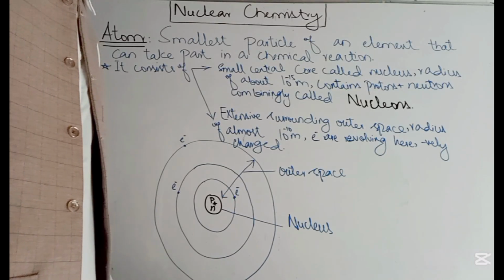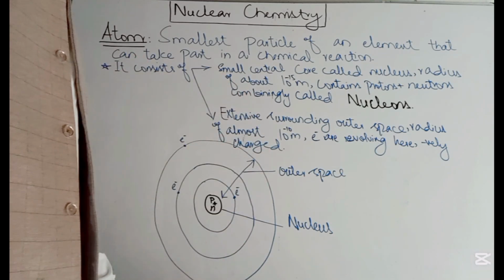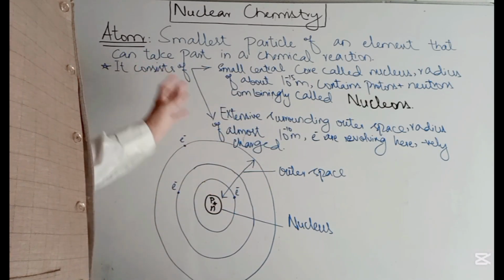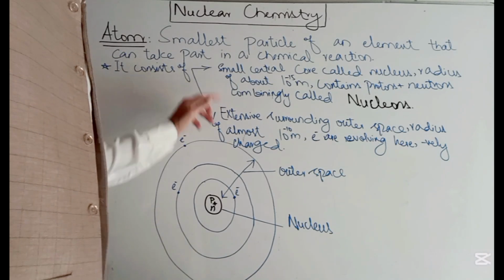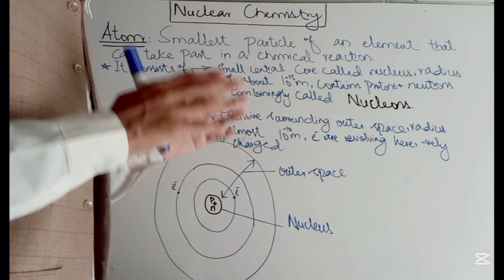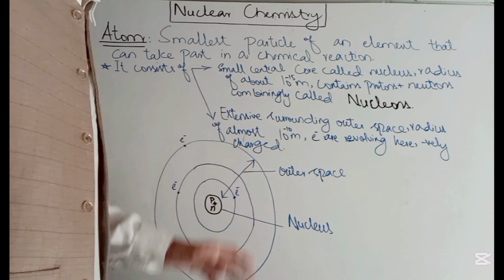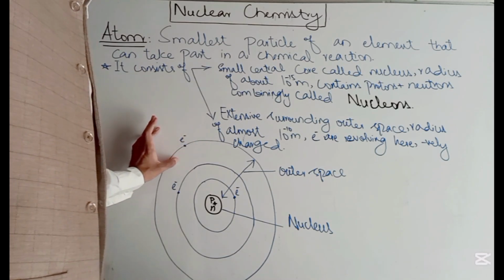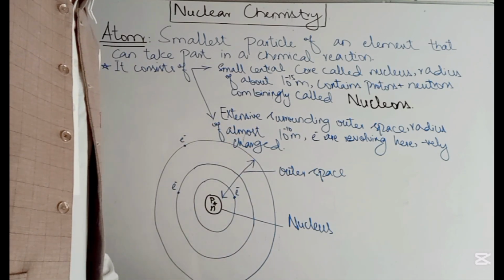Atomic structure| structure of atom| nuclear chemistry| Rutherford model| study with sir sheraz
Atom is the smallest particle of an element that can take part in a chemical reaction. It is made up of some constituent particles like electrons, protons and neutrons etc. There are two major components of an atom i.e central core that's called nucleus. It contains whole mass of atom. The other component is the outer space. It contains electrons that are continuously orbiting the nucleus.